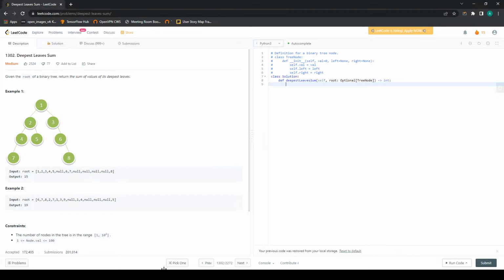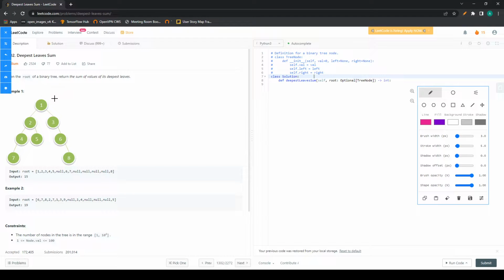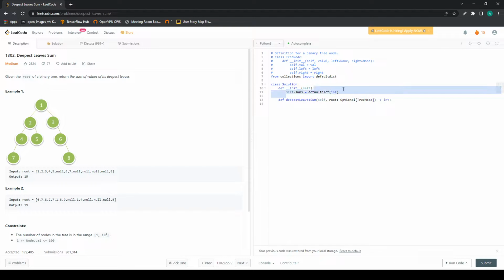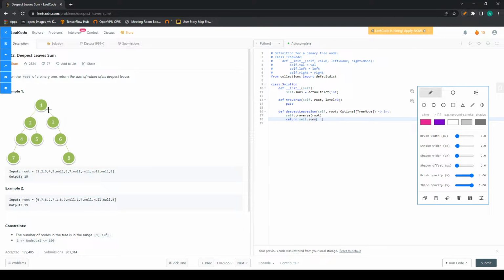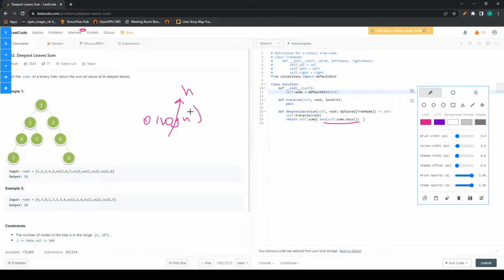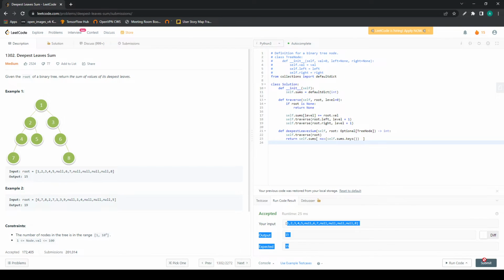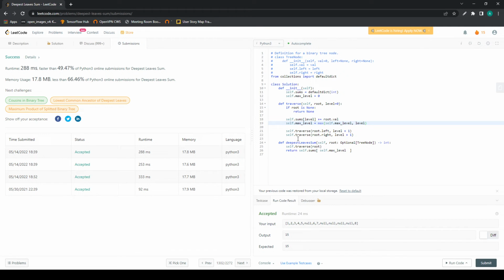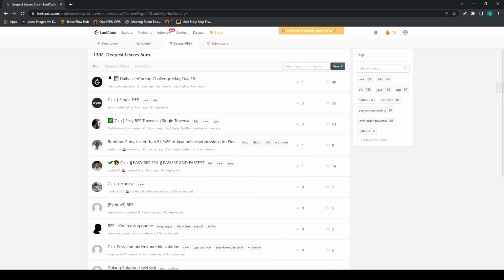LeetCode Daily Challenge #1302 Deepest Leaves Sum (May 15th 2022)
LeetCode Daily Challenge #1302 Deepest Leaves Sum (May 15th 2022) I using Python.